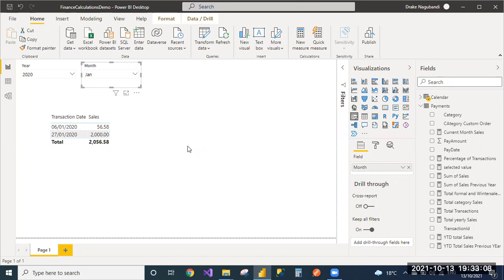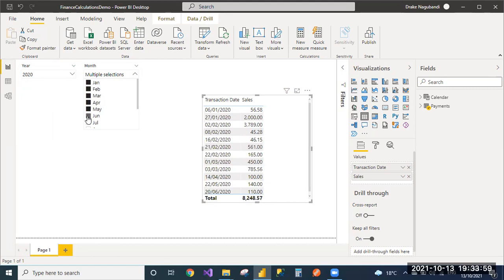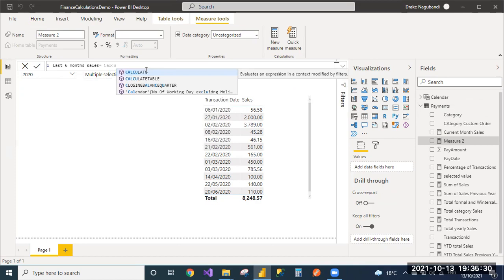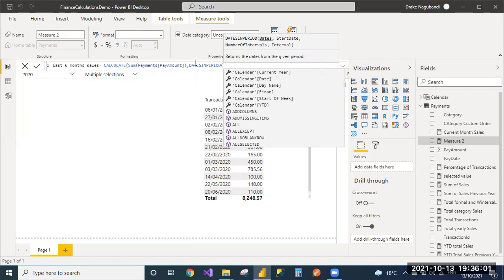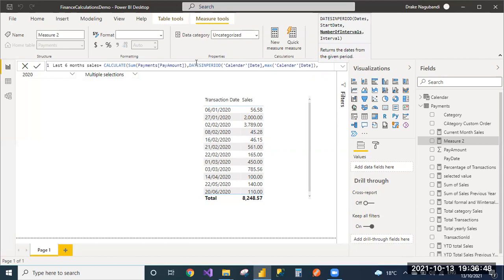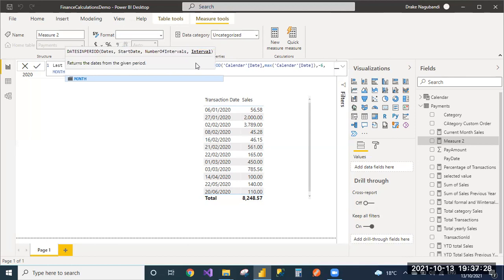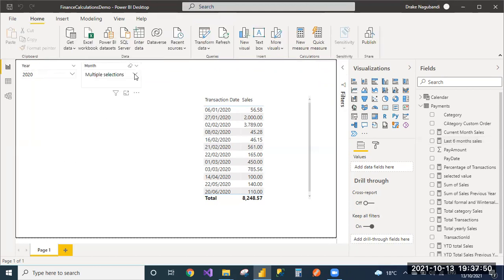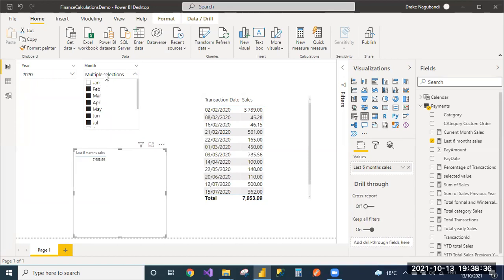Calculate last 6 months Sales Amount based on date selection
How do we calculate sum of total sales for last 6 months based on user date selection.